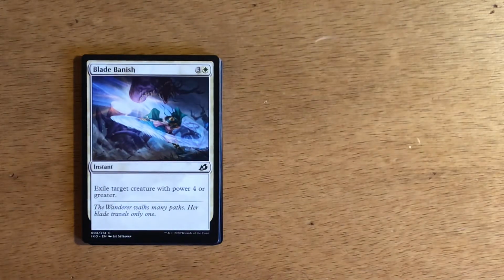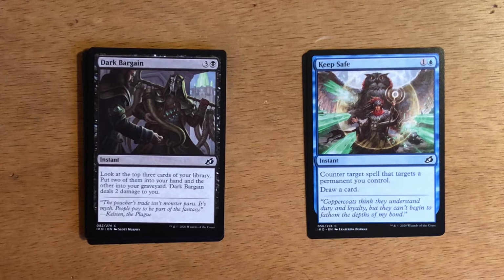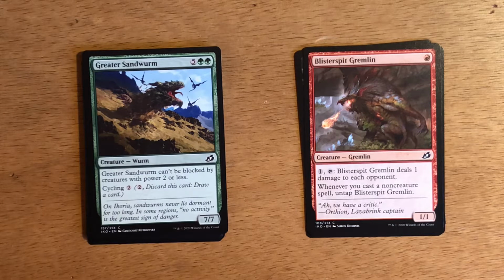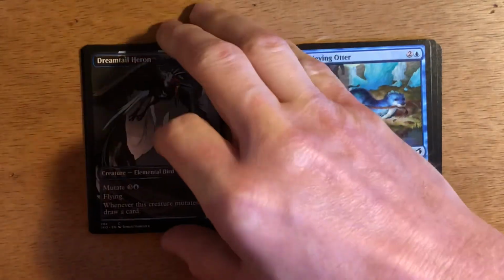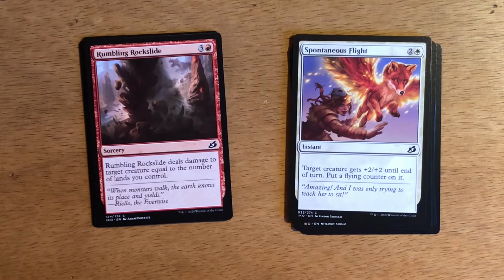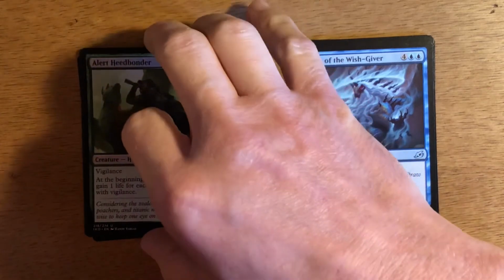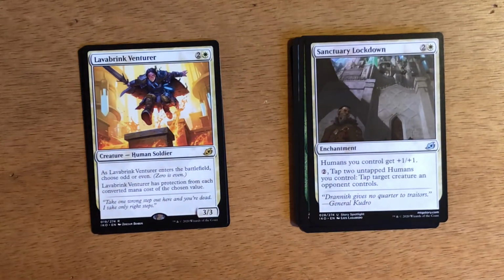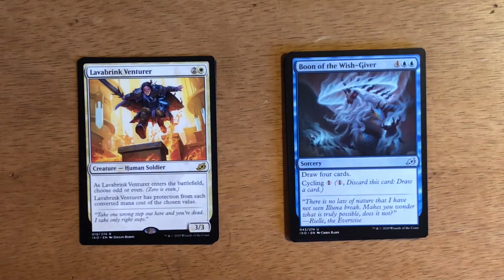Magic the Gathering Ikoria: Lair of Behemoths Bundle Booster Pack #7 in “What is your pick?”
Preview Video: Magic the Gathering Ikoria: Lair of Behemoths Bundle